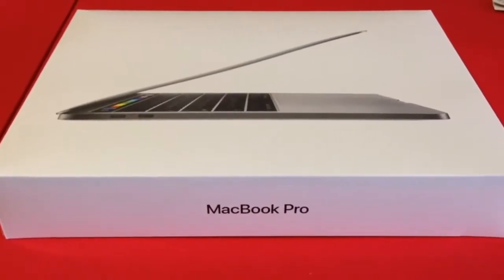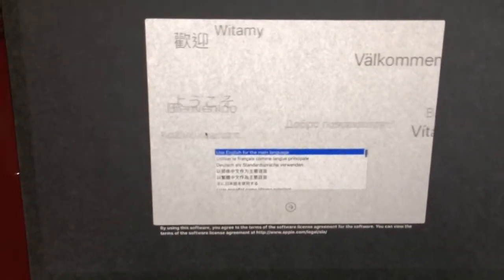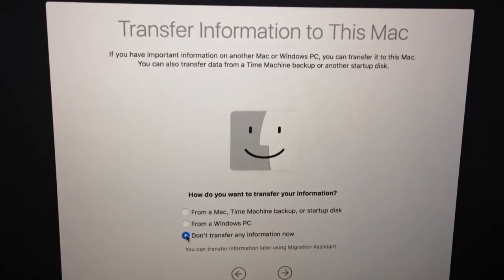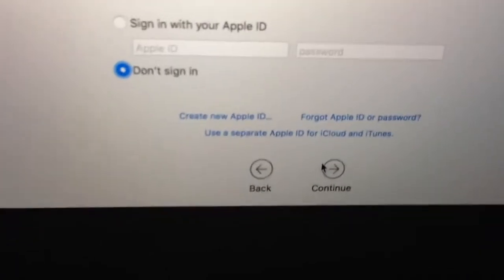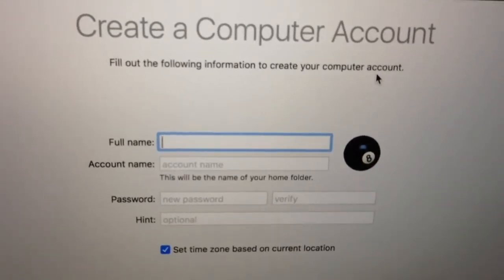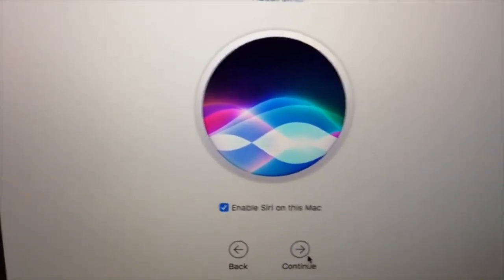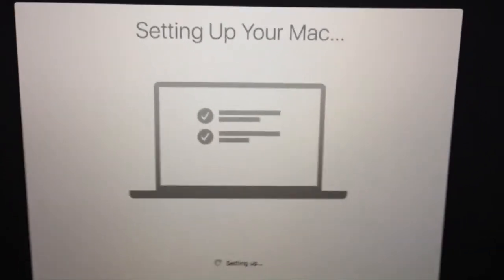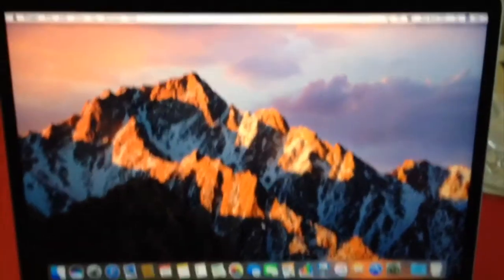HOW TO SET UP A BRAND NEW MACBOOK PRO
Hey Guys!! I just got a new MacBook Pro, and am very excited about it. I'm so excited that I shared the unboxing and setting up of the device with you!! Unfortunately I don't have a great camera, so the audio and video was kind of shaky and disturbing even after a bit of editing and my apologies for that. But the future seems promising as I will be posting more and more videos using this brand new MacBook Pro 😁